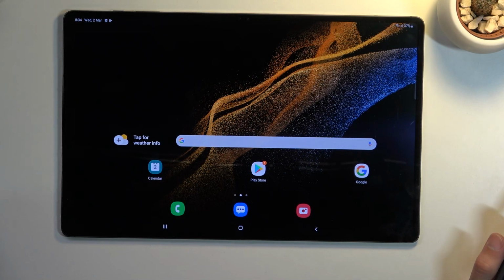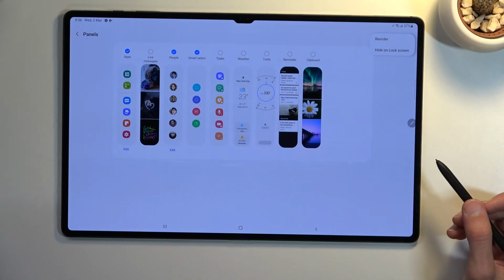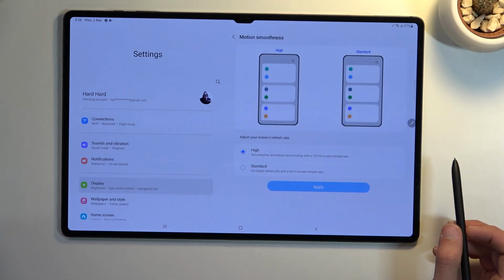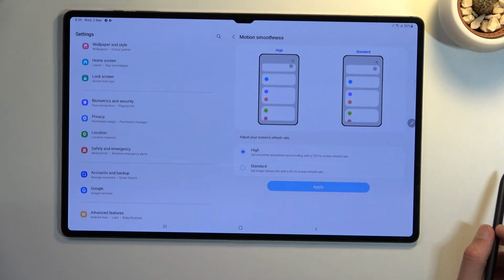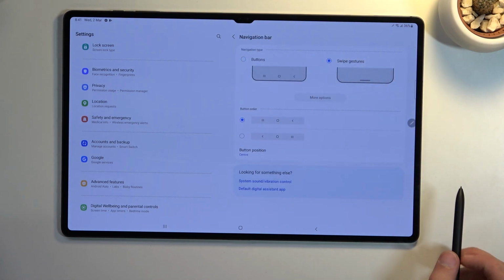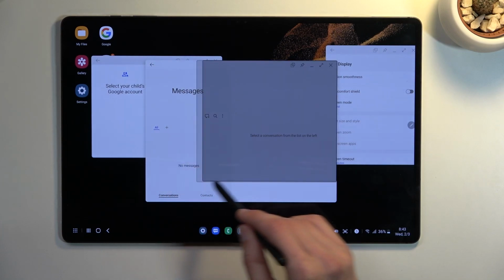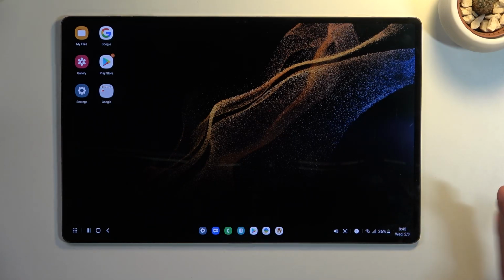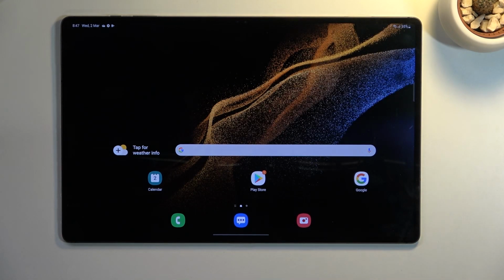Top Tricks on SAMSUNG Galaxy Tab S8 Ultra – Best Features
If you’re wondering how many hidden options and tricks you can perform on your SAMSUNG Galaxy Tab S8 Ultra, then here we are coming to show you! Above tutorial will present to you all best features available on your device! Thanks to them you’ll be able to improve the usage of your SAMSUNG Galaxy Tab S8 Ultra and make it more comfortable for user. So let’s follow all shown tips and apply them to your device!

How to enable the best tricks in SAMSUNG Galaxy Tab S8 Ultra? What are the coolest features in SAMSUNG Galaxy Tab S8 Ultra? How to locate top tricks in SAMSUNG Galaxy Tab S8 Ultra? How to use tricks in SAMSUNG Galaxy Tab S8 Ultra?